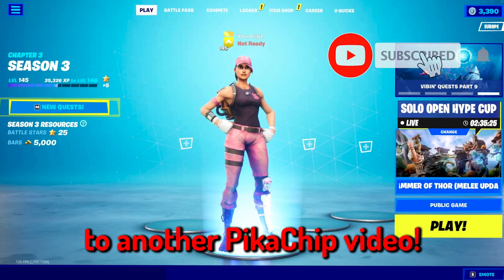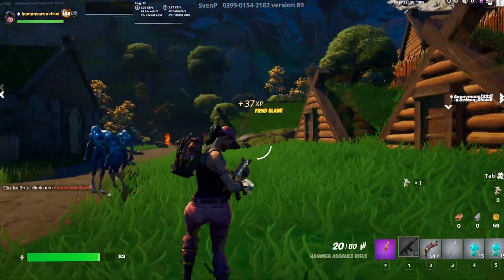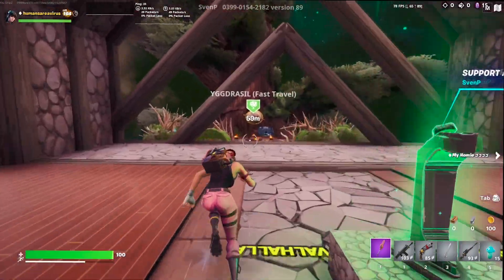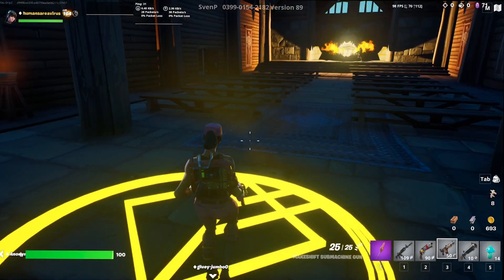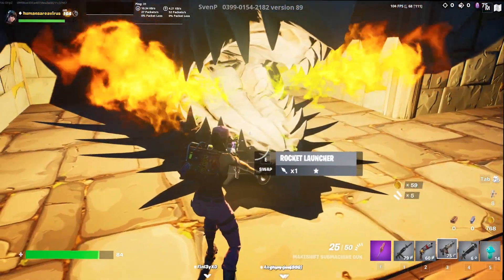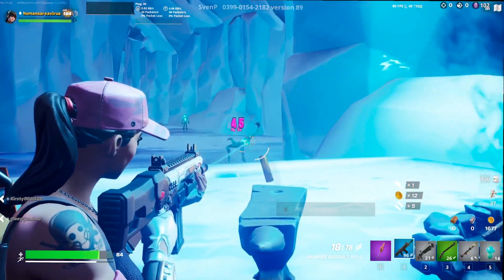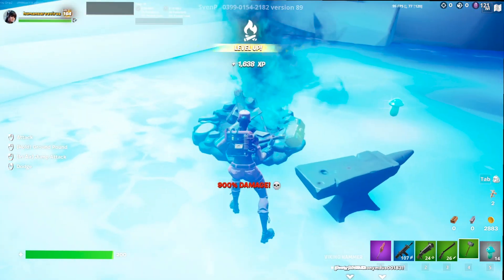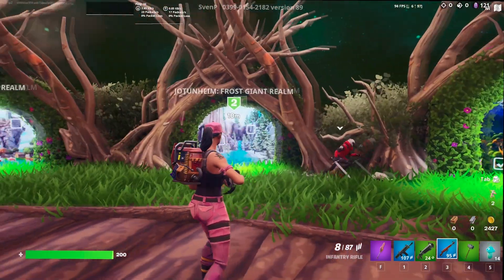Thor Love and Thunder Skin Gameplay | Fortnite Thor | Pikachip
Hey guys! Today we'll be playing Fortnite and in this video, I will be playing a fortnite custom gamemode where they added Thor into fortnite. let me know and be sure to leave a like and subscribe!

This was a really fun custom gamemode that you should all try out and watch. Make sure to let me know what other fortnite videos or any other gaming videos you would like me to play in the comments down below.

00:00 Introduction
00:54 Start of gameplay
02:35 Entering Valhalla
Track: Ninety9Lives - Best of 2019 (Album Mix)

insta - I'm on Instagram as @pikachip_yt. Install the app to follow my photos and videos.